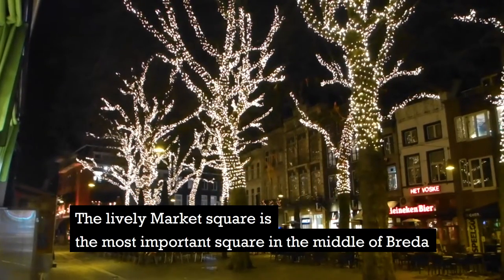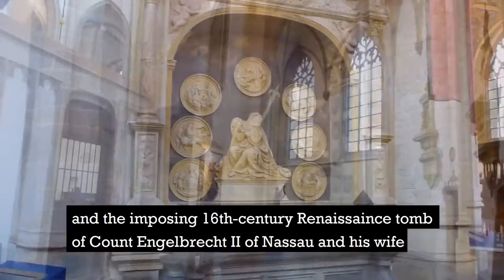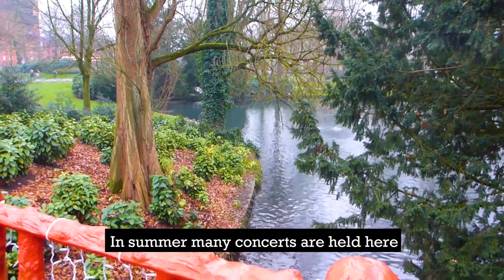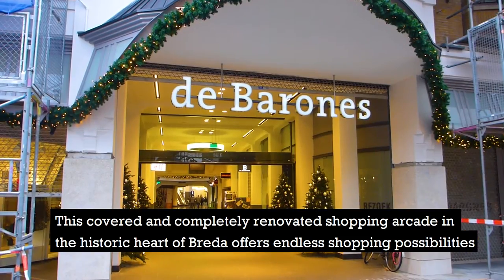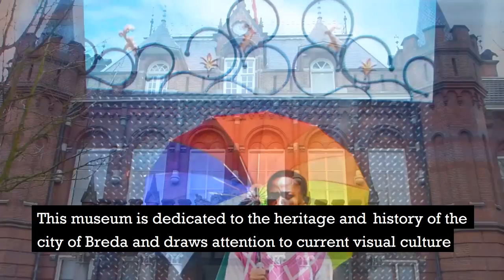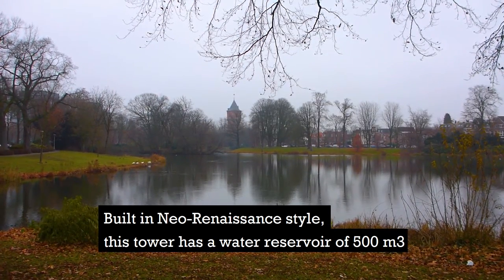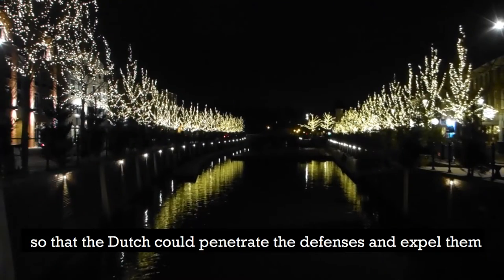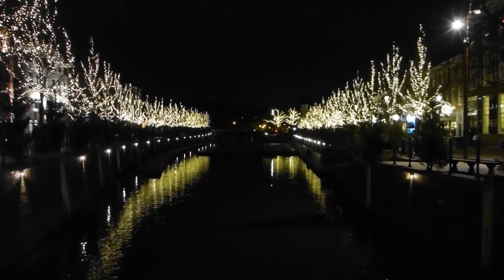Top 10 activities in Breda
Breda is a city in the southern part of the Netherlands and derived its name from "brede Aa", referring to the confluence of the rivers Mark and Aa.
In this video I will show you the top 10 activities for your visit to Breda. It is an ideal location for a weekend trip.

These are the 10 highlights:
1. Grote Markt/ Market square
2. Onze-Lieve-Vrouwekerk/Church of our Lady
3. Park Valkenburg
4. Begijnhof
5. Barones
6. Stedelijk Museum/Breda city museum
7. Havermarkt/ Oats Market
8. Wilhelmina Park
9. Haven/ Port
10. Mastbos

Unfortunately the Castle is closed for the public. It serves a military function as it houses the Royal Military Academy

Enjoy your stay in Breda. Don't hesitate to leave a message.